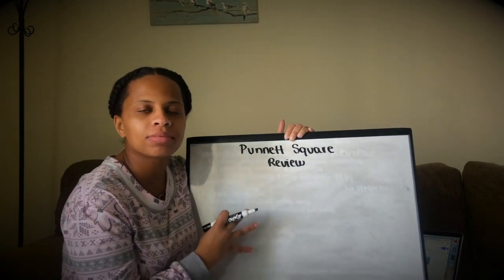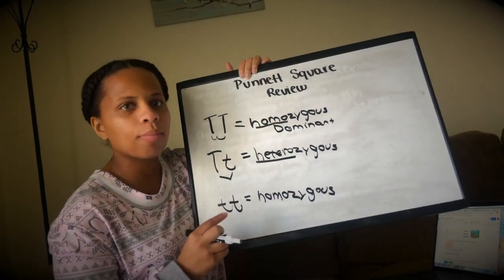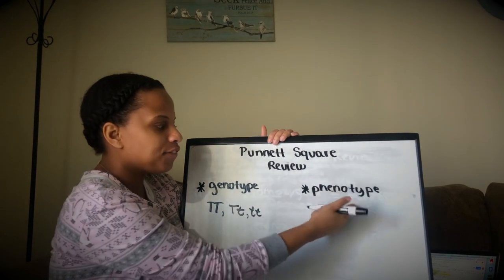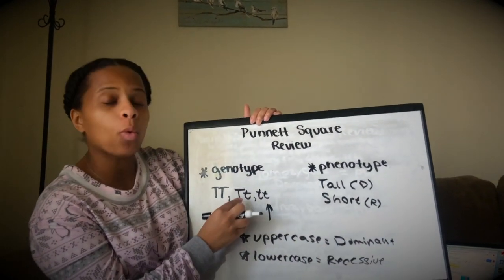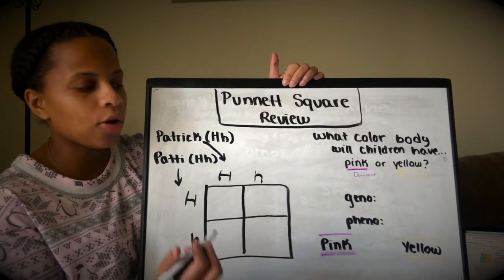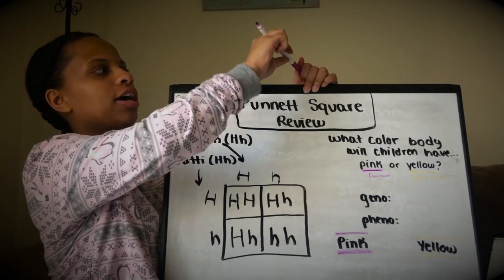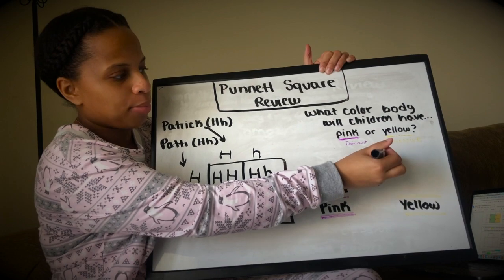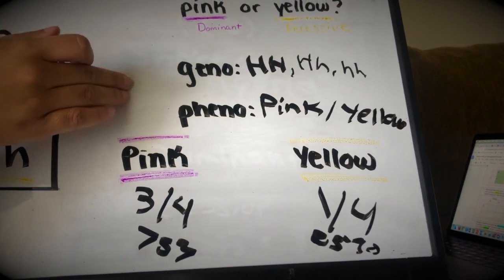Ms. Cousins Review Video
This is a review of Punnett Squares.